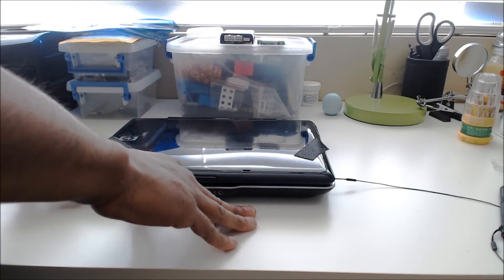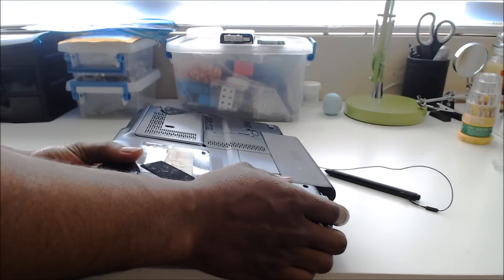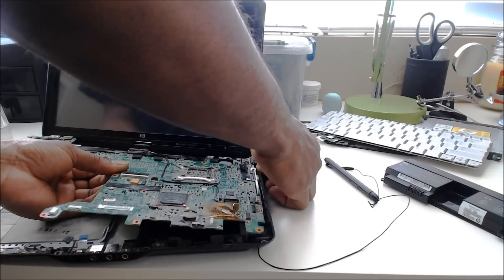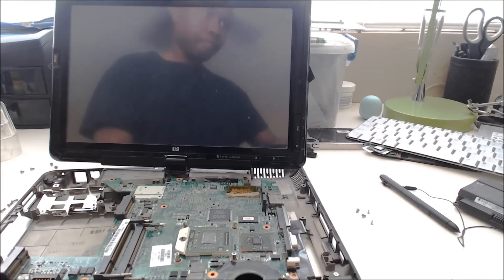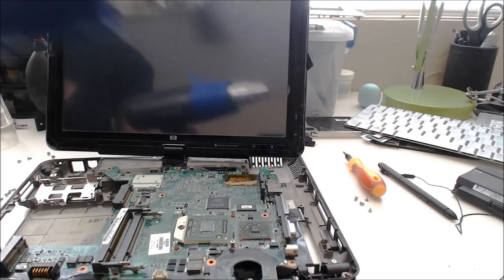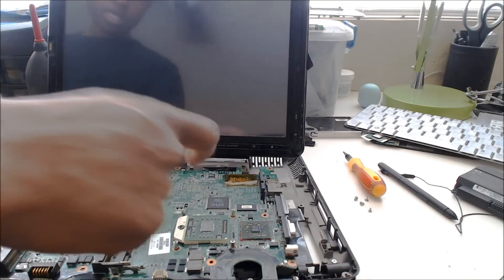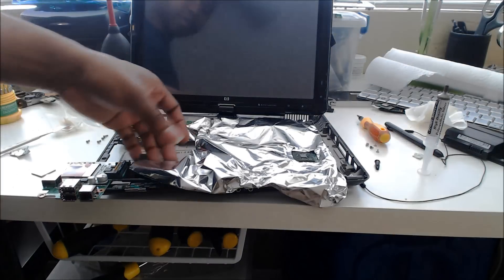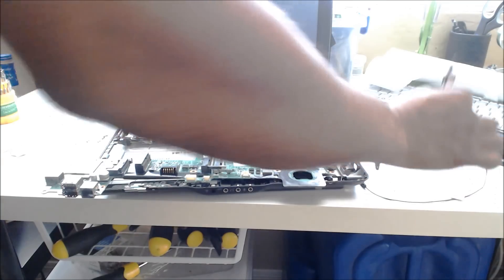Nvidia GPU laptop fix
In this video I repair an HP TX2000 suffering from the dreaded overheating Nvidia GPU

Links